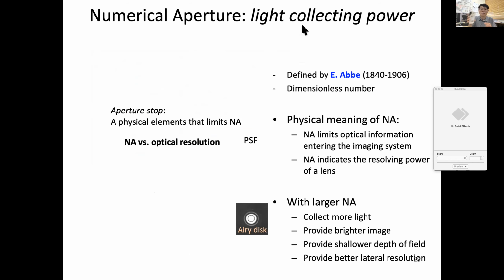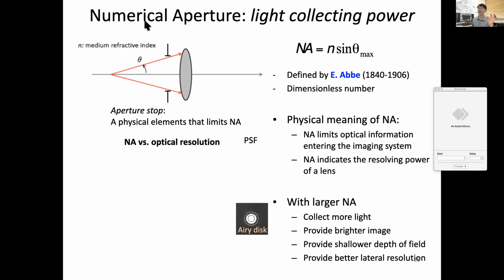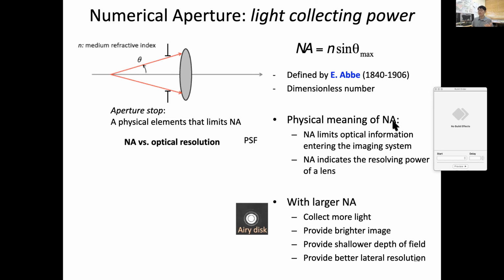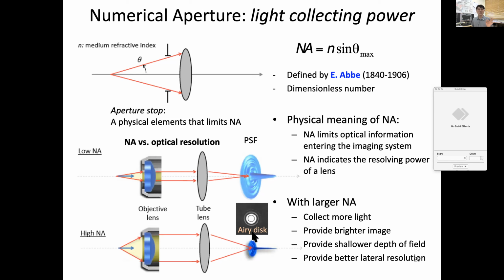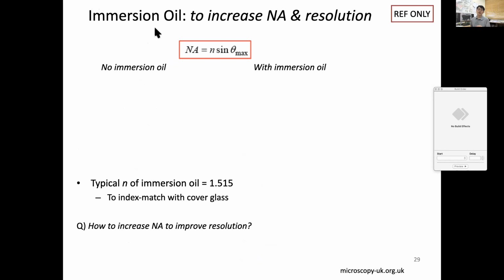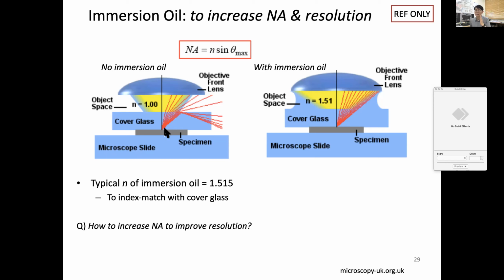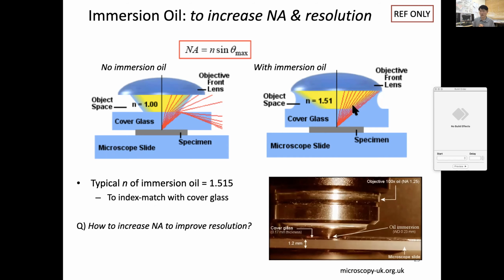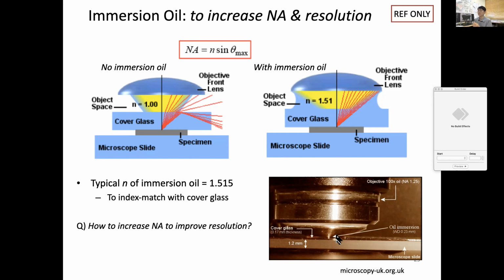13.14 Biomedical Optics: NUMERICAL APERTURE (NA)